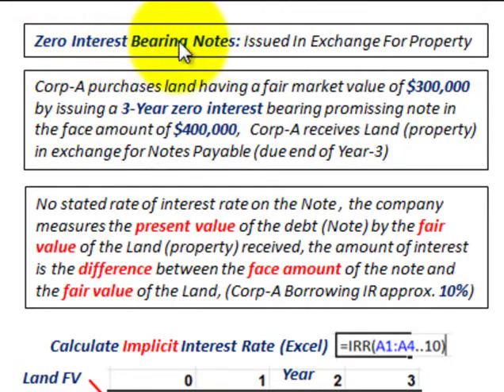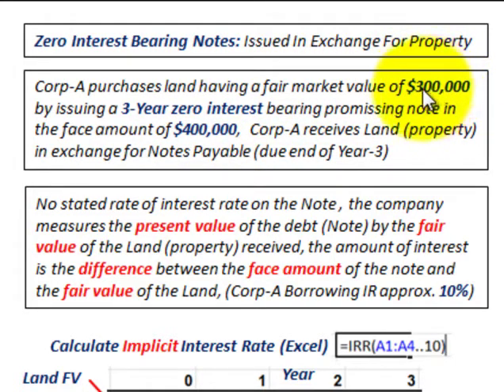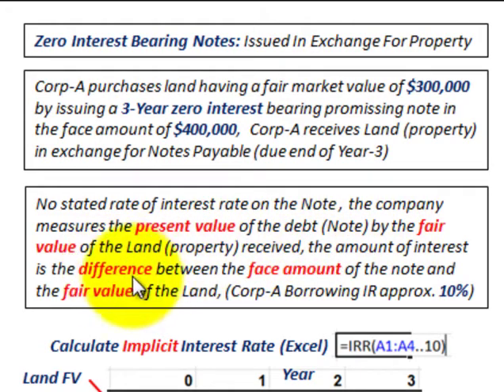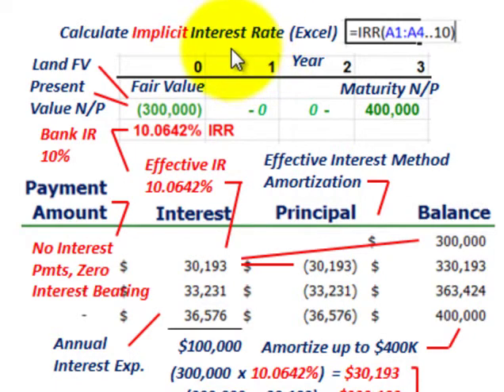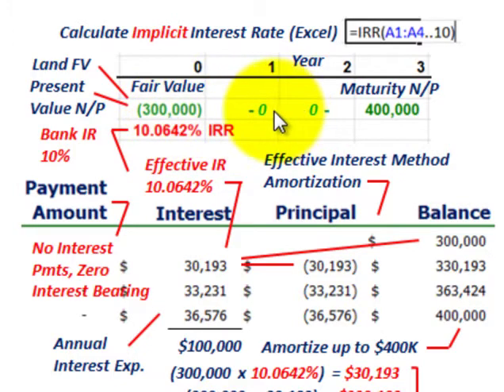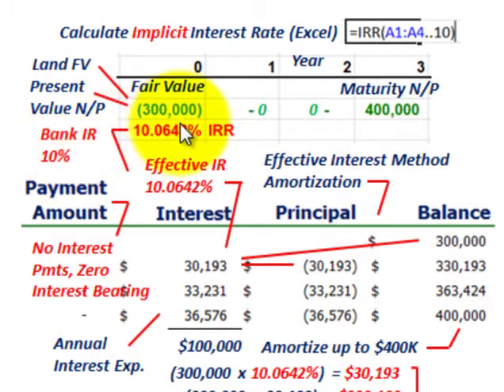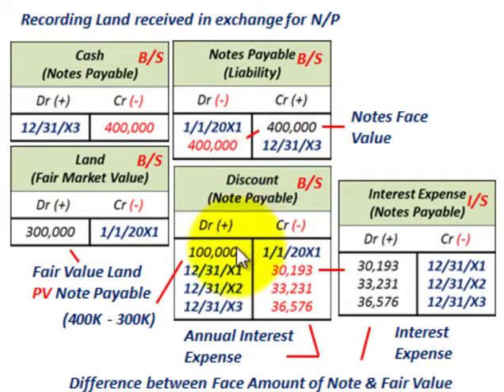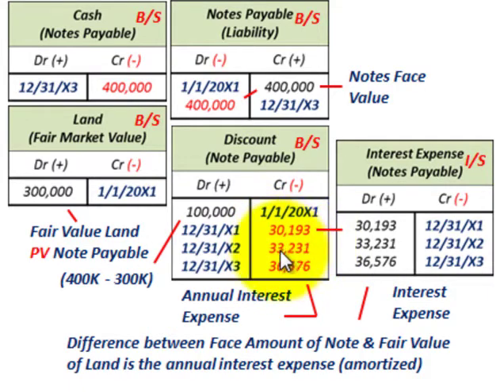Notes Payable (Zero Interest Bearing Notes Payable, Effective Interest Method To Amortize Note)